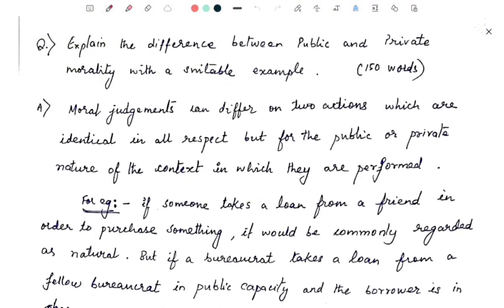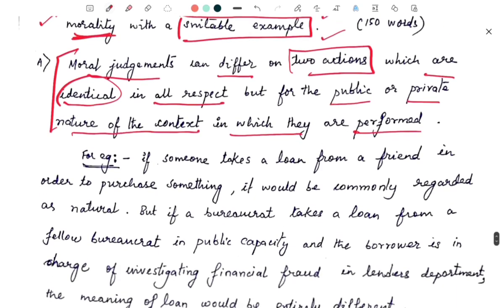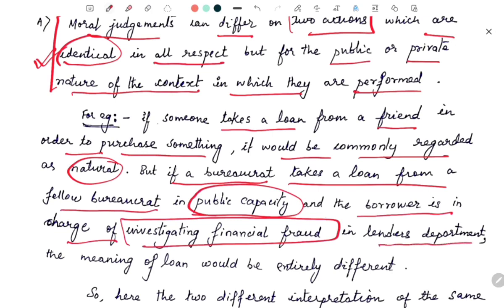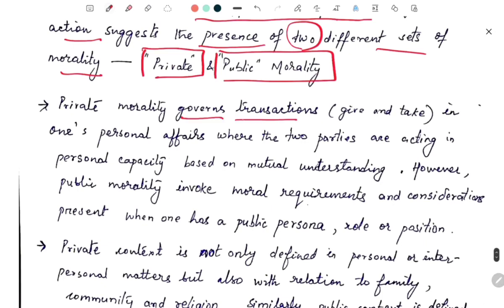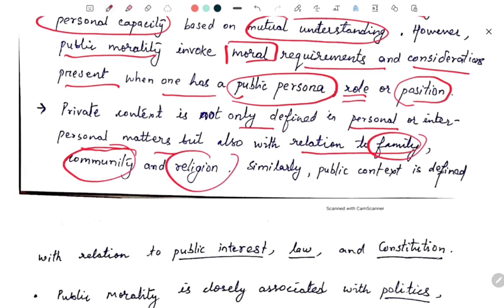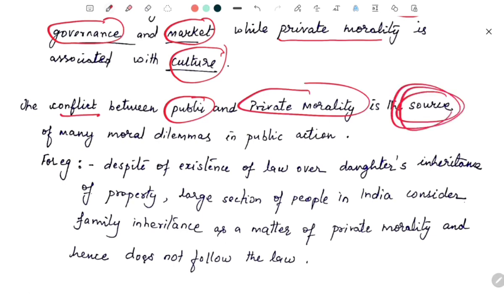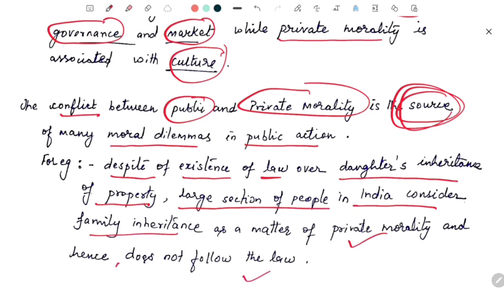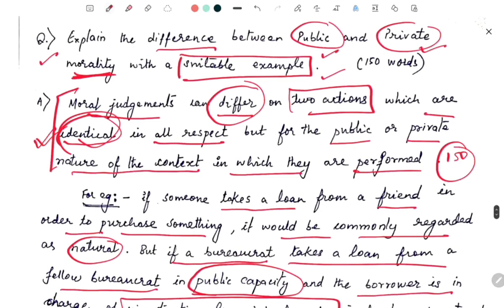Samadhaan Mains Answer Writing | Day 31 | GS4 | Public and Private Morality | Ethics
Q)What is the Public and Private Morality? Explain it with suitable examples.
🔵UPSC Mains Answer Writing Programme

🅾️ In this Mains Mega Answer Writing Program, there will be coverage of total 75 Questions with Model Answers within Word limit from various topics of GS 1,2,3 and 4.

🅾️ Nearly 30-40 themes of GS and ESSAY WRITING will be covered.

📺To watch our previous mains question with model answers, check the playlist on our you tube channel under the name :"75Days Mains Series"